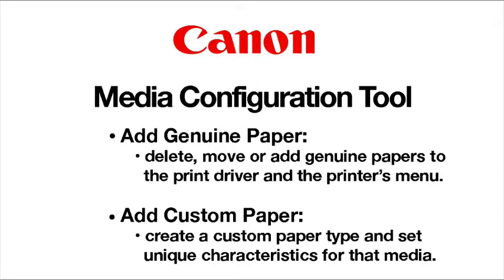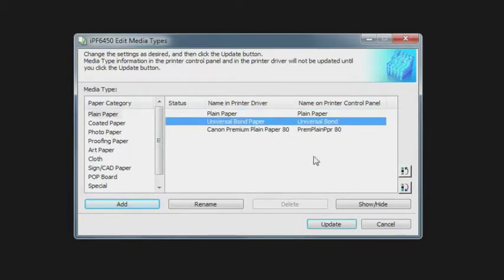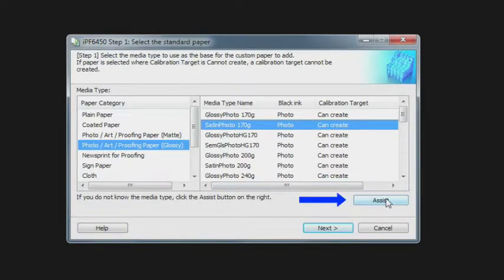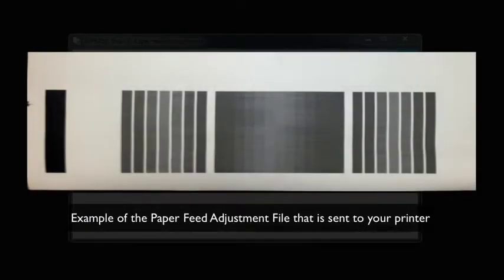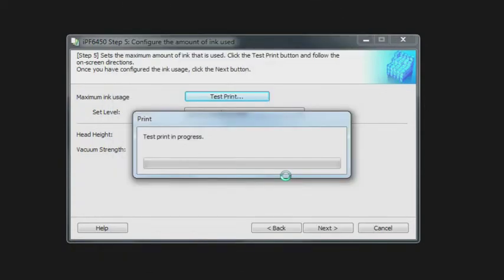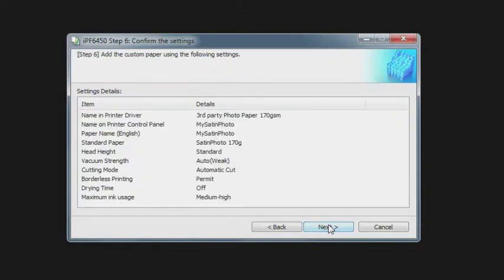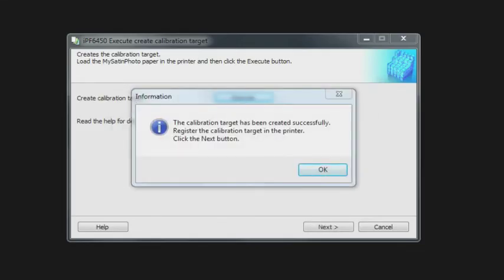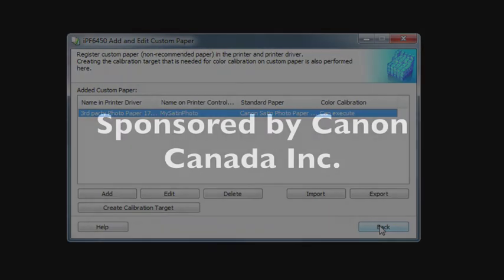Maintaining Quality with MCT for Mac OS